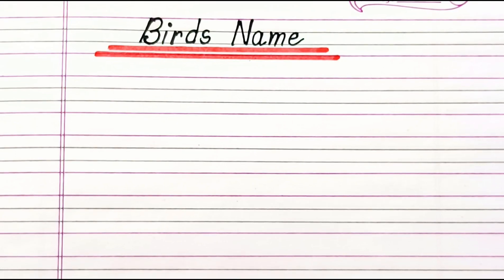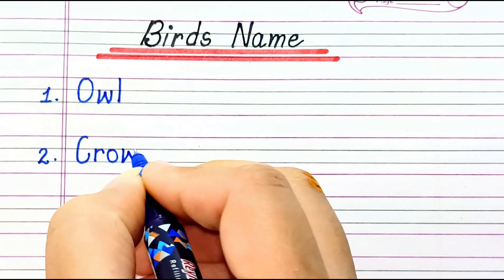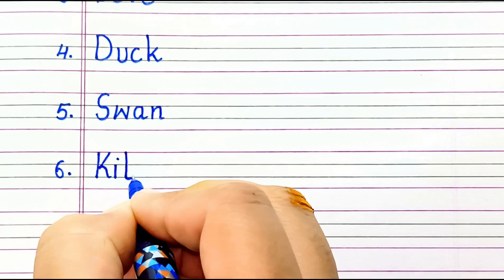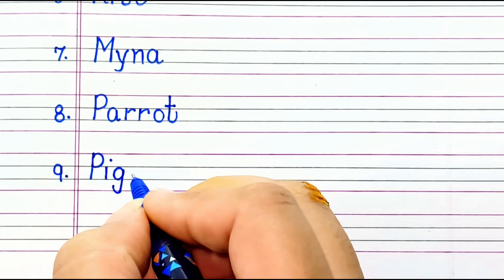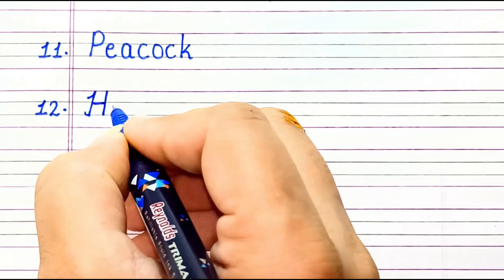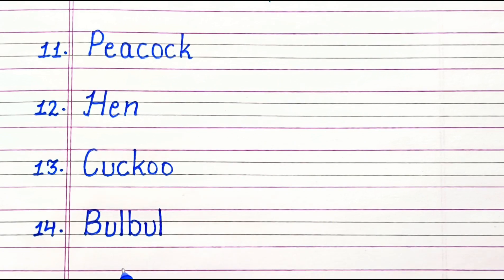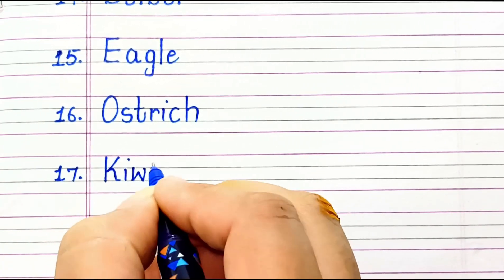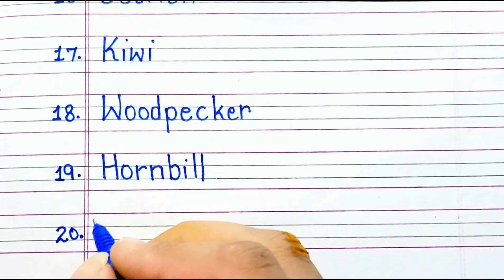Name of Birds || 20 Birds Name in English || पक्षियों के नाम अंग्रेजी में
Hello Friends, In this video we are learning 20 Birds name in English.  Definition: Birds have feathers , wings ,a beak and they can fly in the sky. They have colourful feathers like peacock, parrots, flamingo etc. They build nests and lay eggs. Some birds can swim like duck, geese, swans, penguins etc.
Birds are herbivores, carnivorous and omnivorous.
Ostrich is the large flightless bird and Hummingbird is the smallest bird.
Birds have lightweight skeletons which help them to fly.
Birds are helpers of Farmer they help in pollinations.
Many birds fly long distances to save themself from extreme climate like Siberian Cranes, Amur Falcon, migratory birds.
Due to Human activities, many species of the birds are in danger, we need to protect these birds.